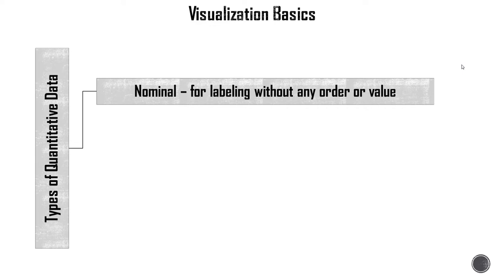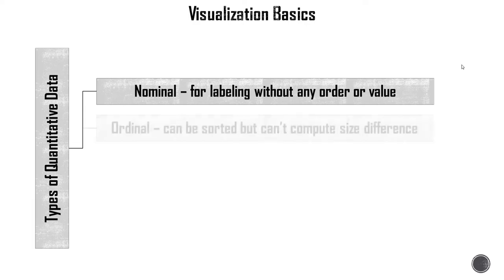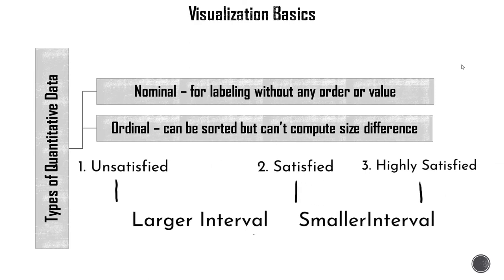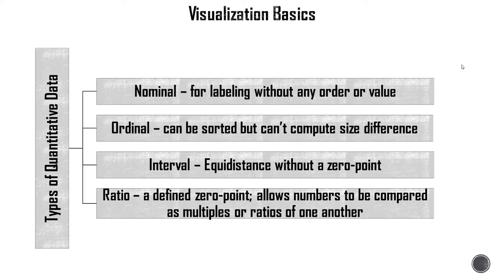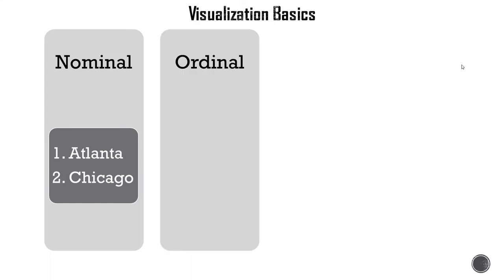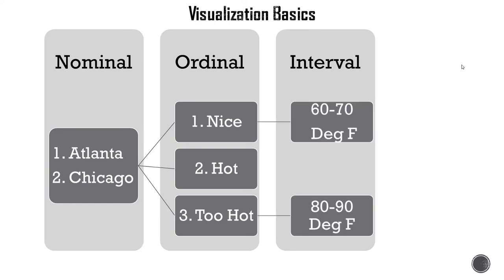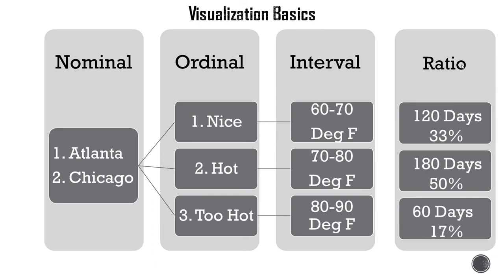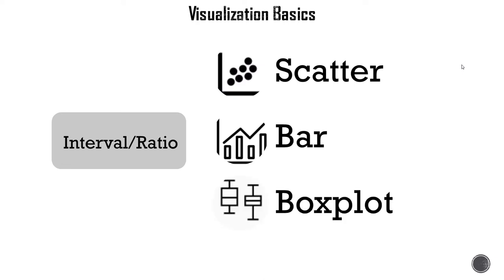Visualization Basics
Visualization data types